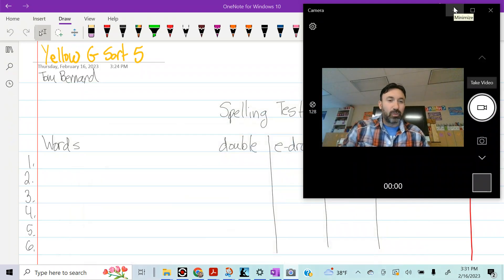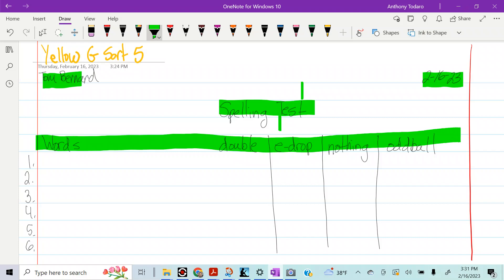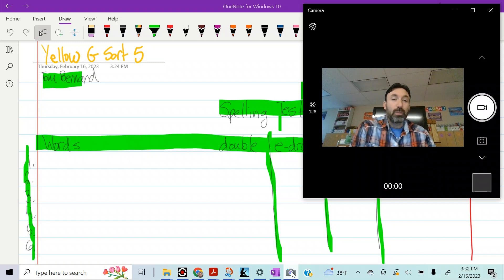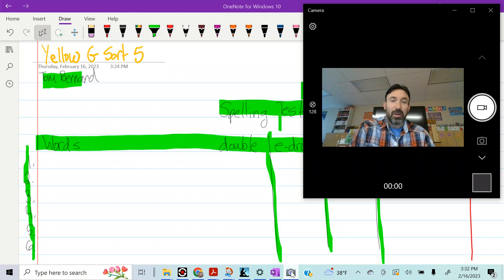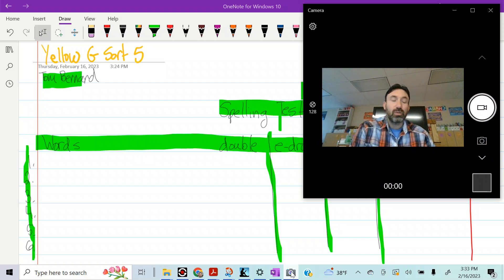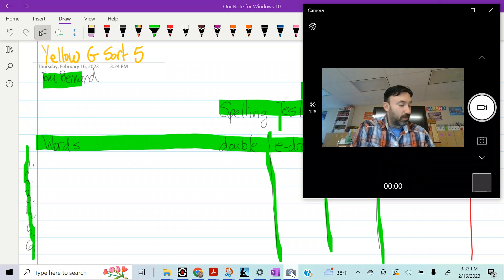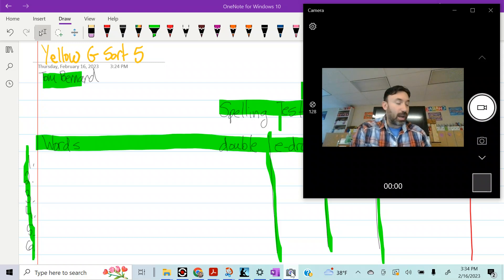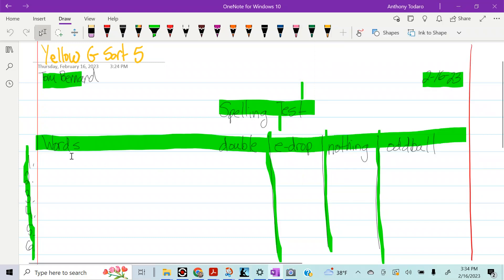Yellow G Sort 5 Test